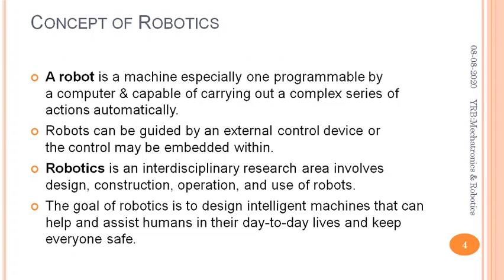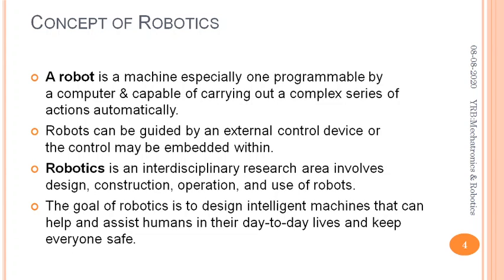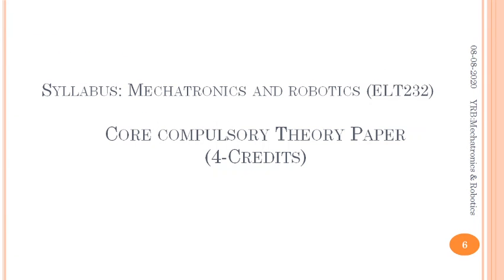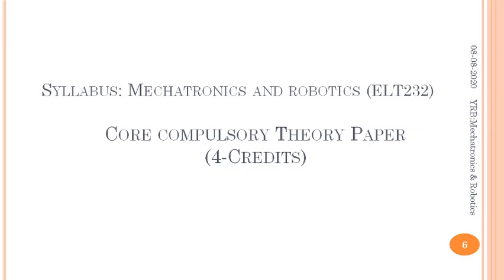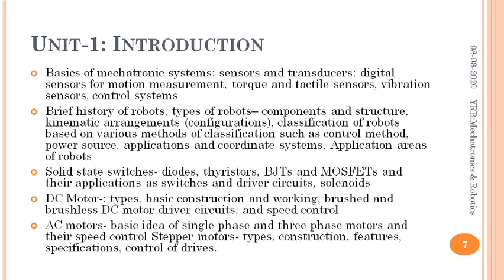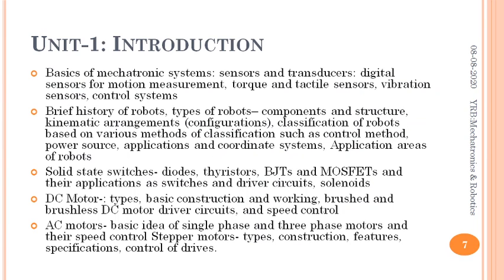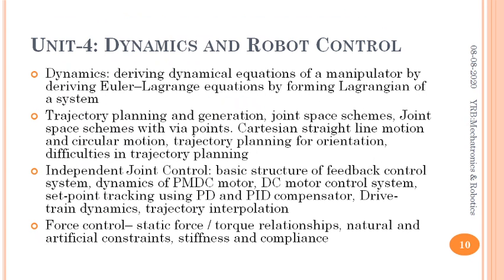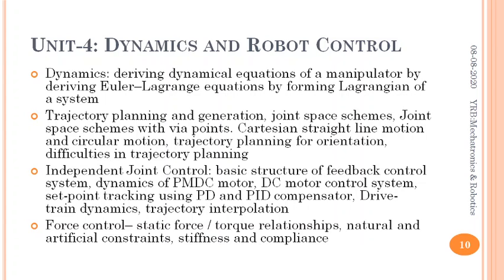M.Sc II ( Electronic Science) | Sem III | ELT232: Mechatronics and Robotics | Y. R. Bhamare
Chapter : Introduction
Topic : Title and Syllabus